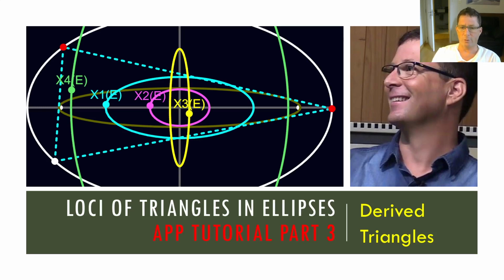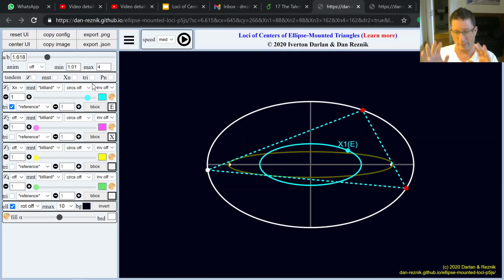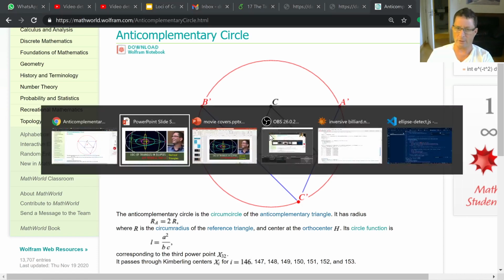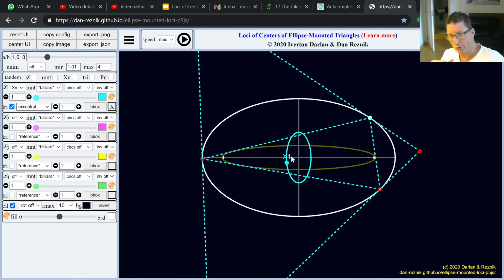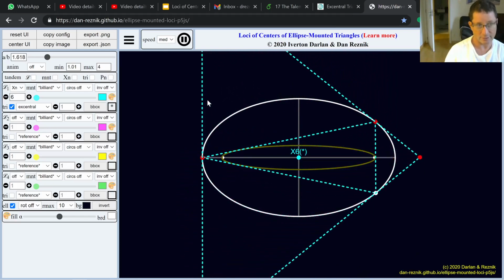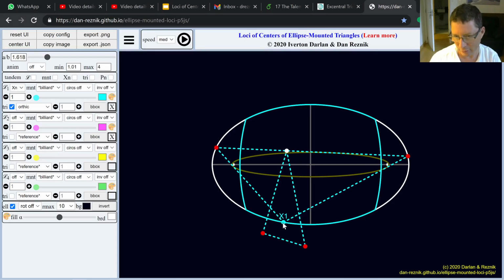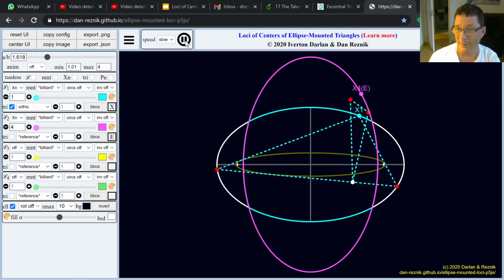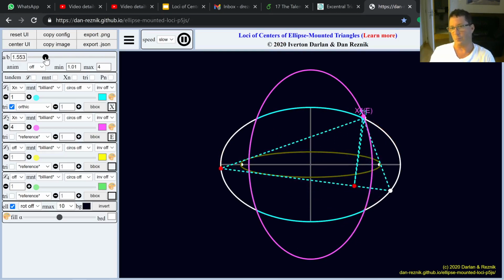03 Loci of Ellipse-Inscribed Triangles: Part 03 - Derived Triangles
Here you learn how to select a *derived* triangle under observation, e.g., anticomplementary, excentral, medial, orthic, etc.